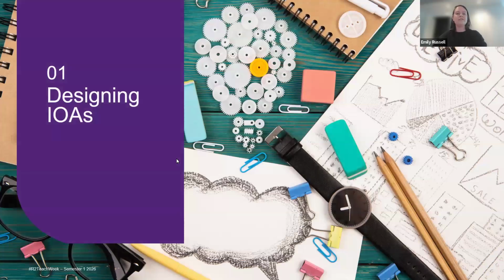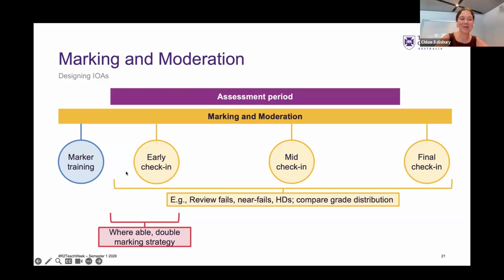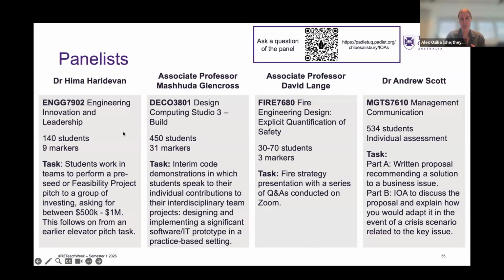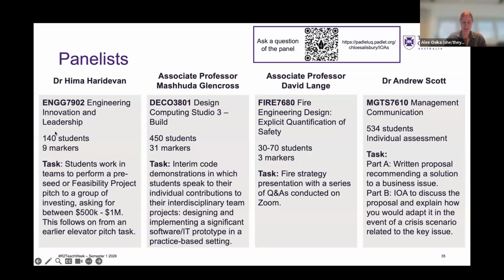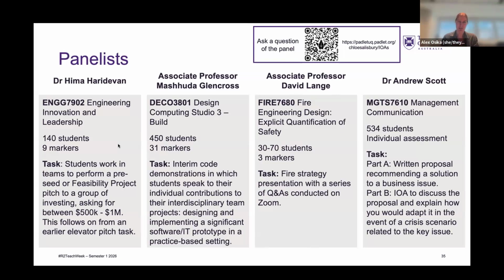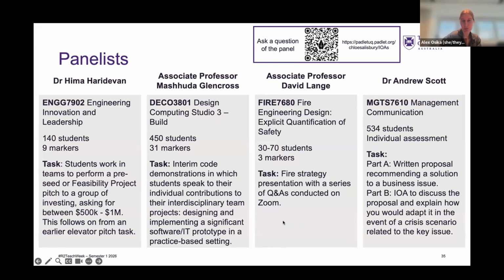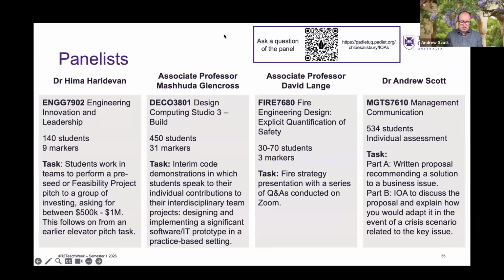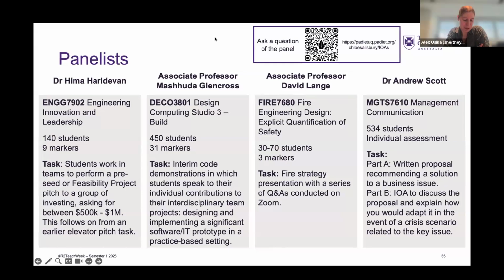Interactive Oral Assessments: Designing, Implementing and Reflecting